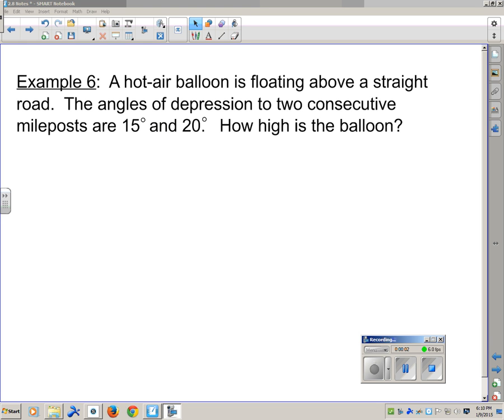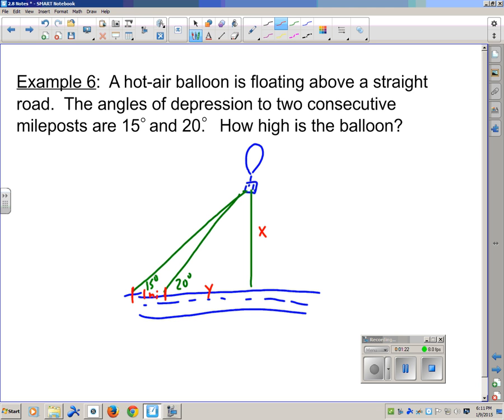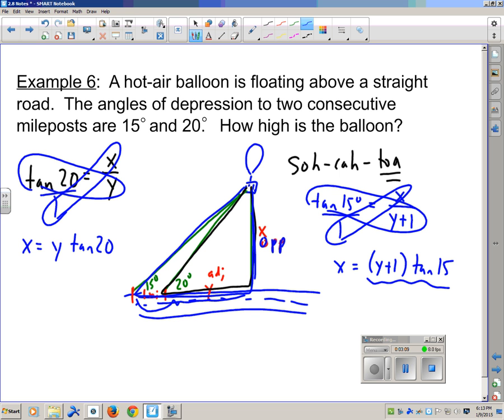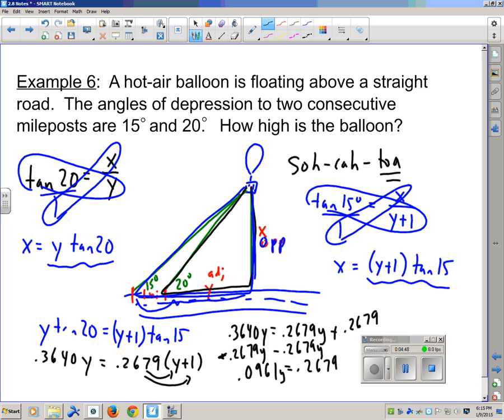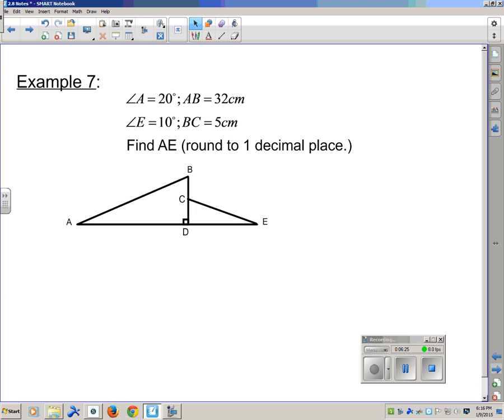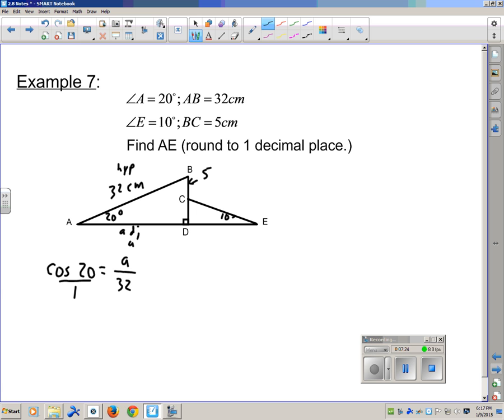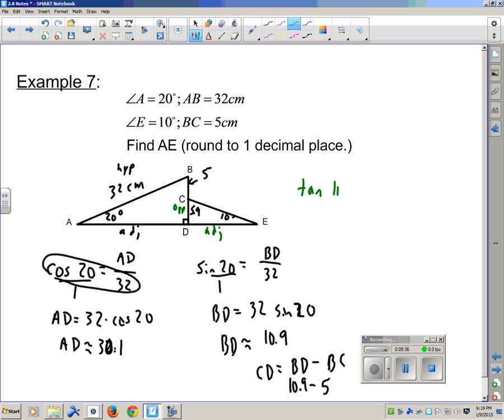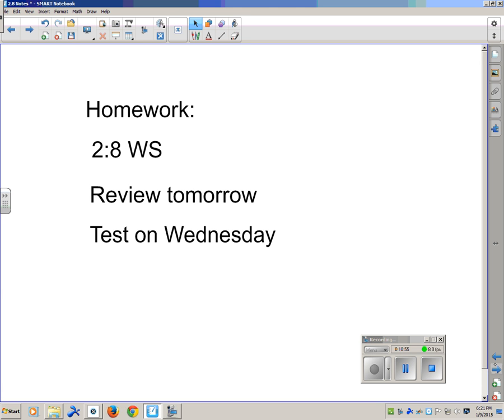2 8 Video B